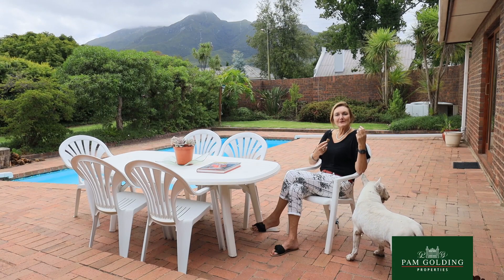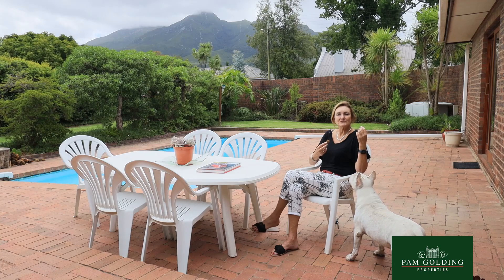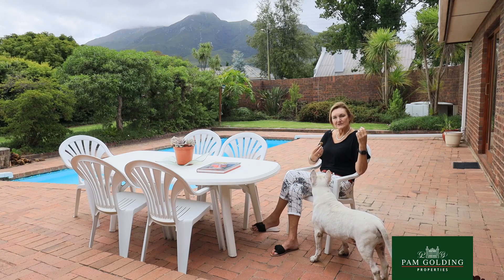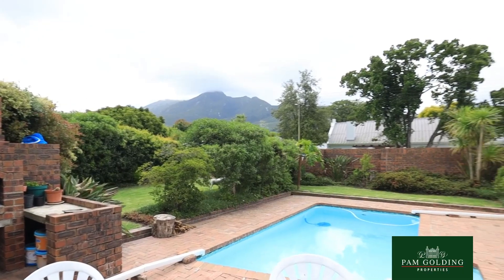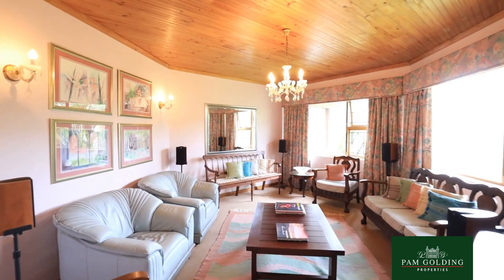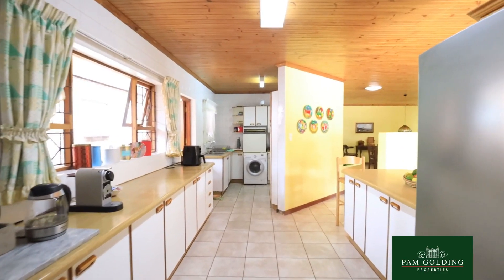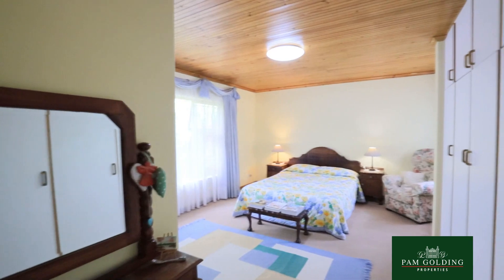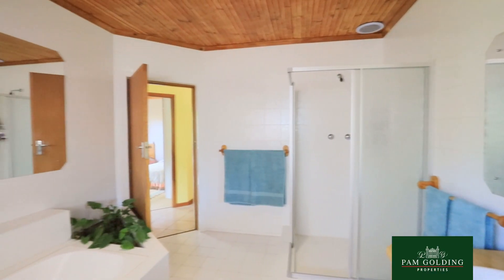3 bedroom house for sale in Camphersdrift | Pam Golding Properties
Just off Caledon

An unpretentious full north facing family home designed around a sparling pool. With magnificent mountain views of George Peak acting as backdrop. Fully fenced. Low maintenance. Three generous bedrooms, study, Three large living rooms. Best of all : 5 Garages plus double tandem carport with vehicle inspection pit. Close proximity to Botanical gardens, leading schools, restaurants and the fabulous forest trails. Quiet street with complete privacy. Totally pet and child friendly. Solidly built with space and unbelievable vision more than 30 years ago by proud and perfectionistic home owner.